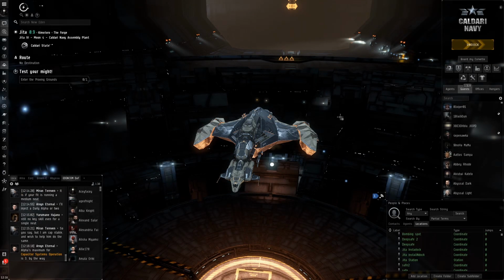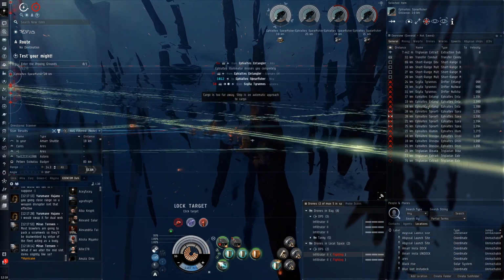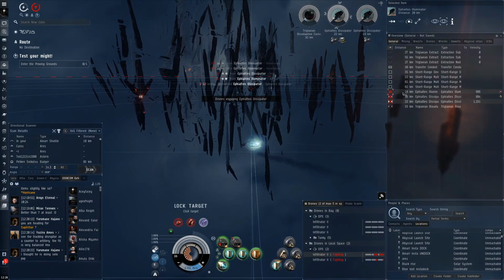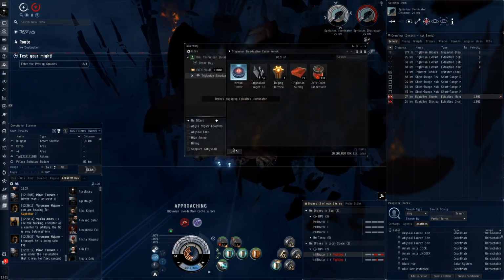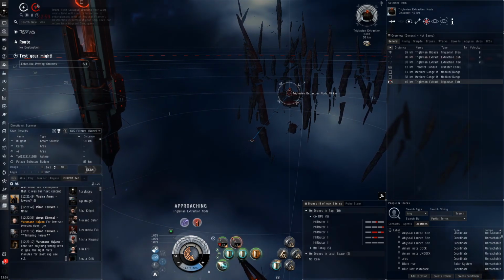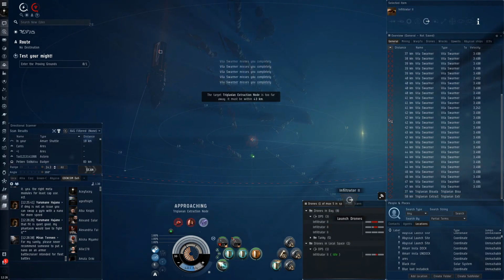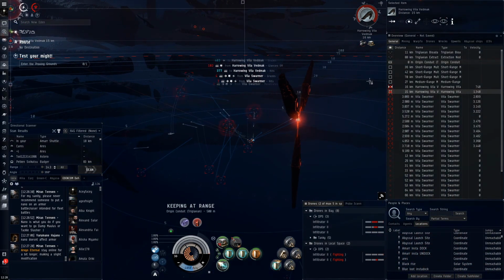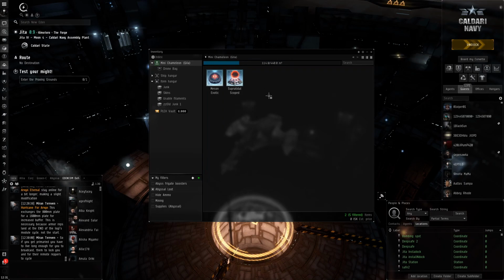EVE Online - 74mil in 11 min in high sec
The abyss delivers! Got 74 mil in 11 minutes!

Fit I used
[Gila, T4 Electrical RLML HML 2MSB]

'Malkuth' Heavy Missile Launcher I

Medium Core Defense Operational Solidifier I

Zainou 'Gypsy' CPU Management EE-603

Caldari Navy Inferno Heavy Missile x1000

Use crystal implants for extra safety